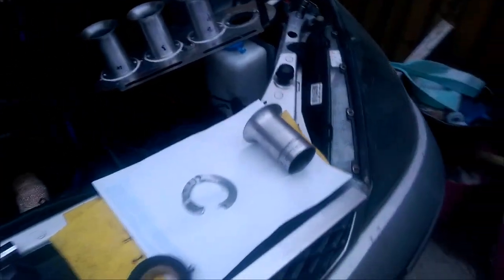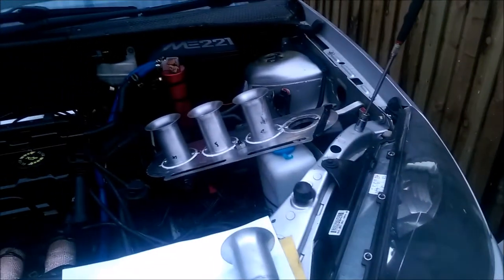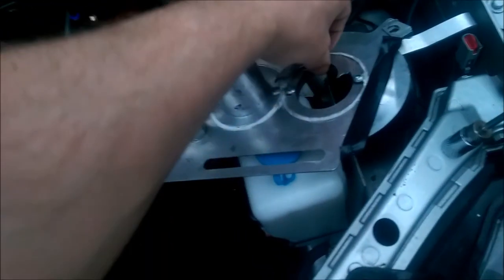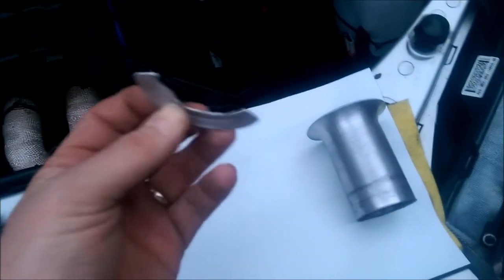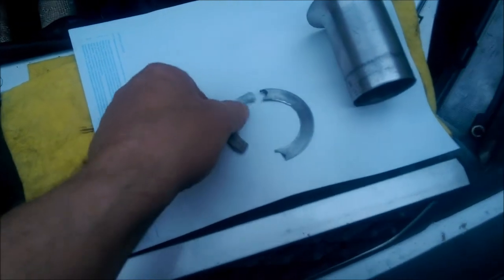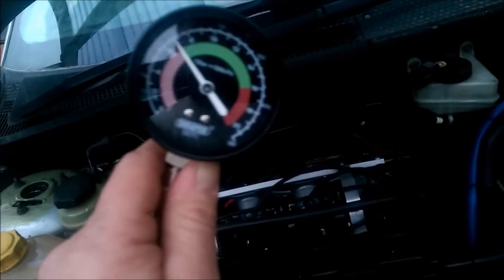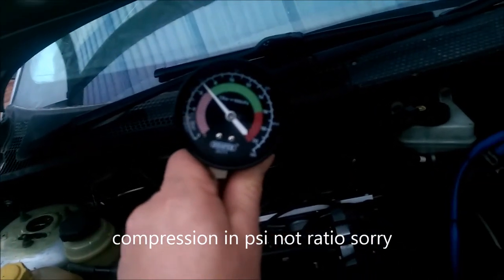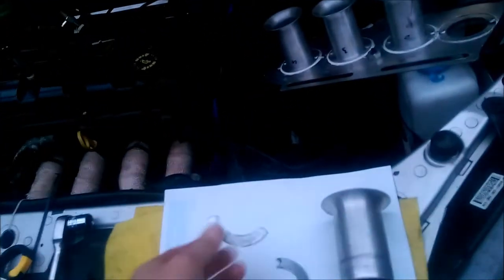ST170 engine eats a chunk of trumpet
Throttle body trumpet breaks apart and gets sucked into my engine while on donington race circuit.